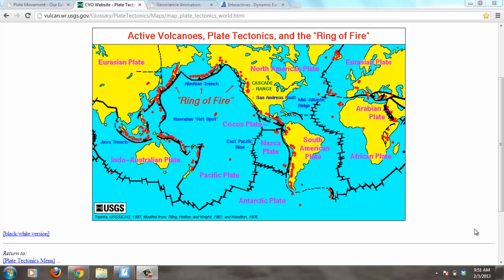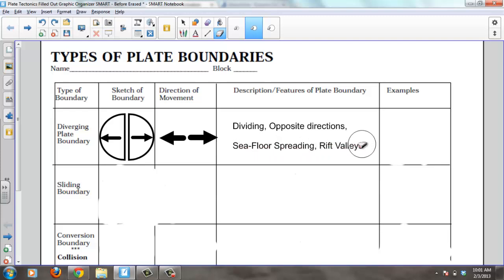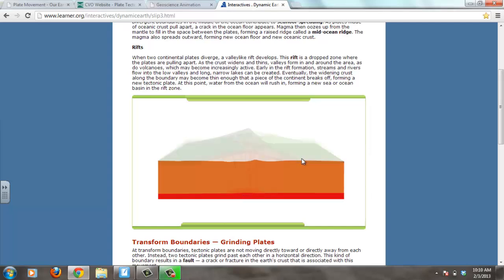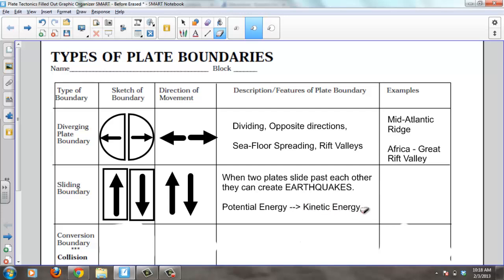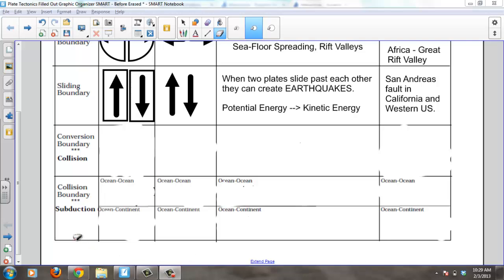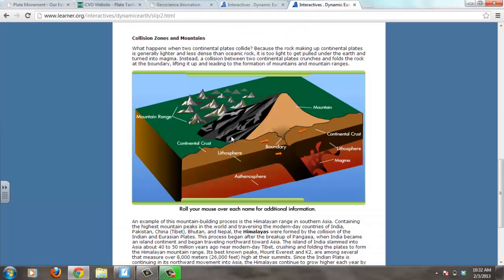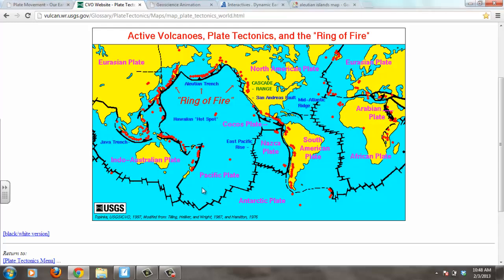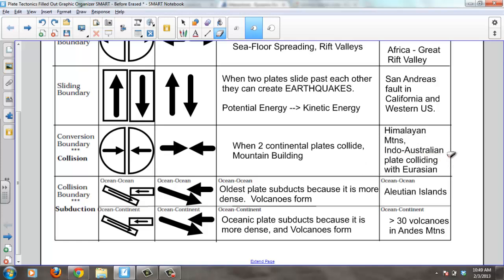Plate Boundaries Video Lesson - Convergent, Divergent, Tranform - TEKS 6.10D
Plate Boundaries Video Lesson - Convergent, Divergent, Tranform